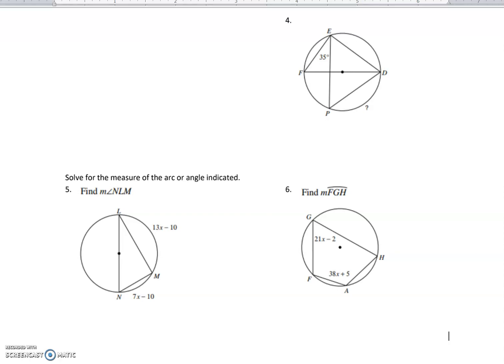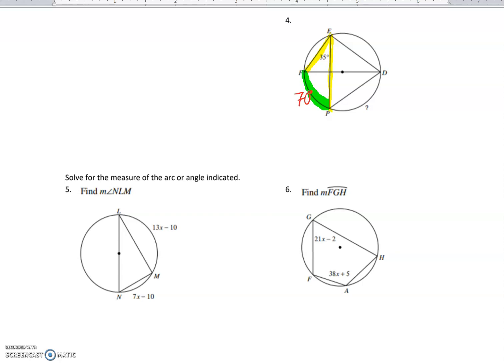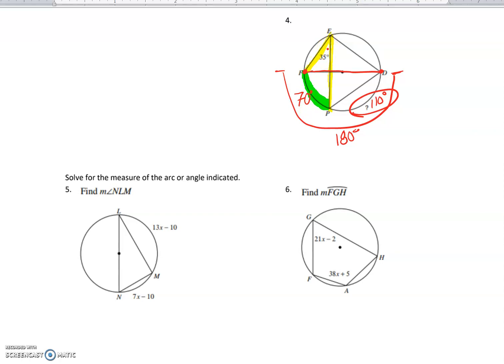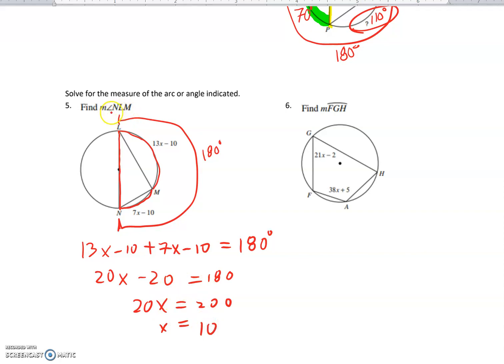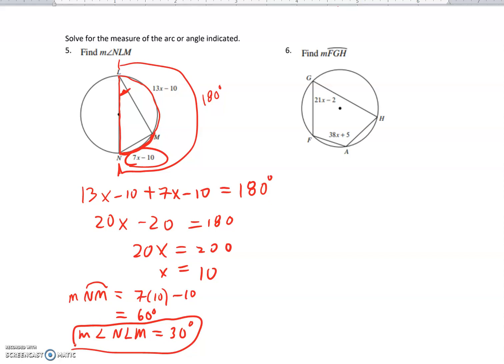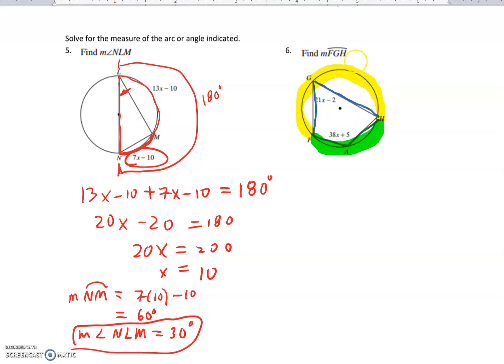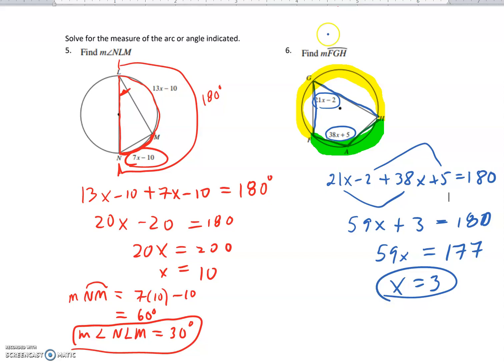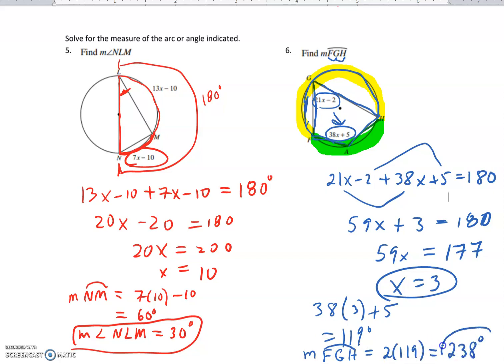Inscribed angle feedback